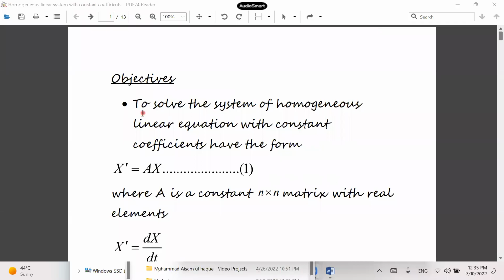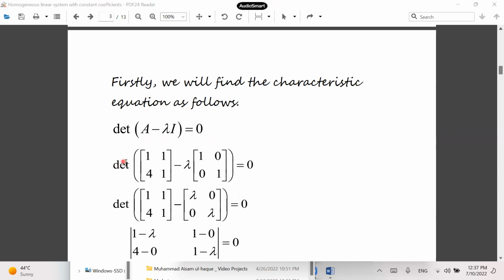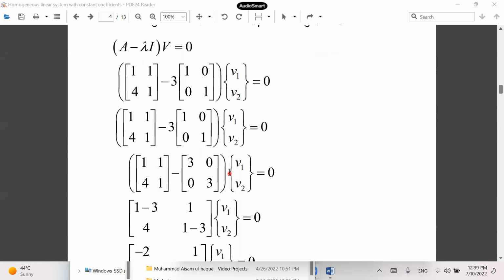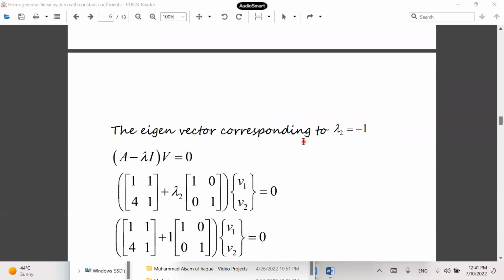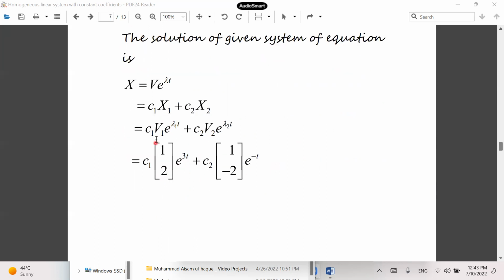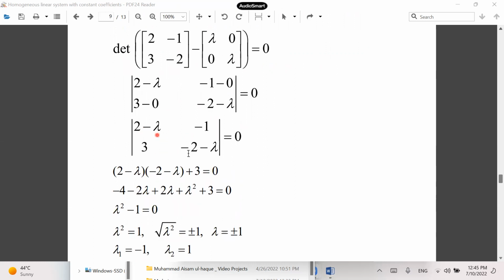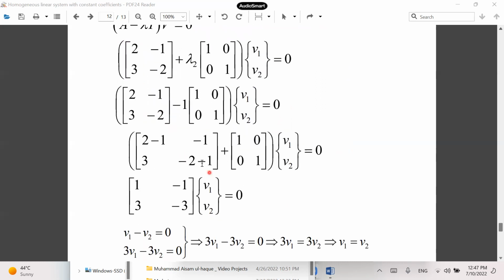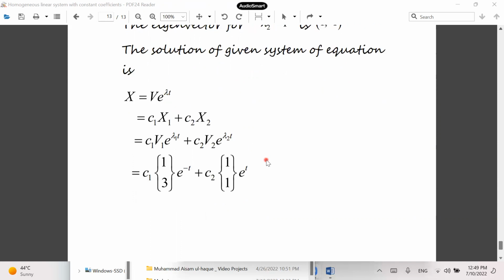Homogeneous linear system with constant coefficients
• How to solve the system of homogeneous linear equation with constant coefficients have the form